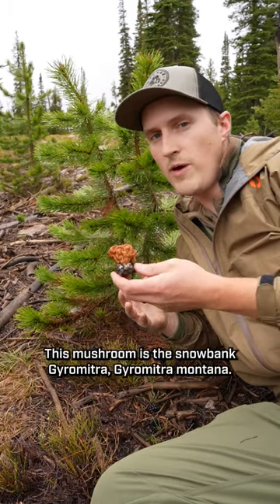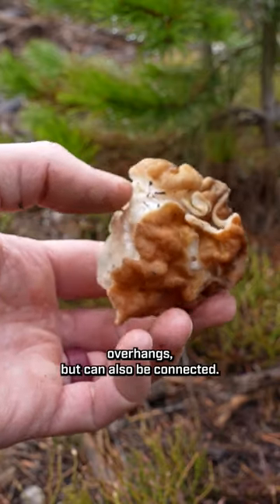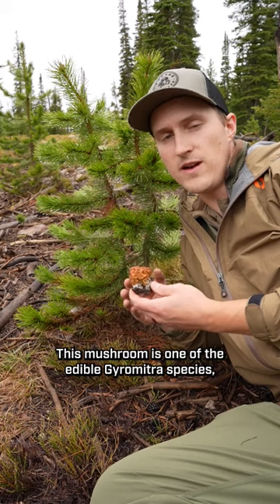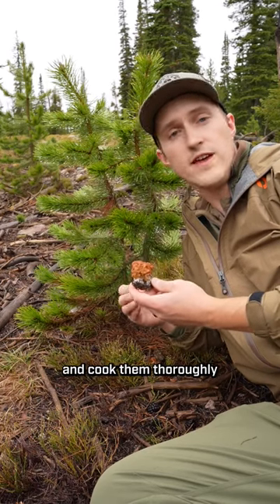Finding Mushrooms As The Snow Melts